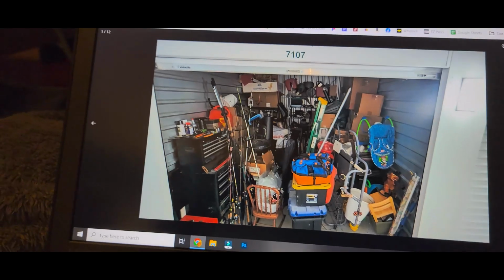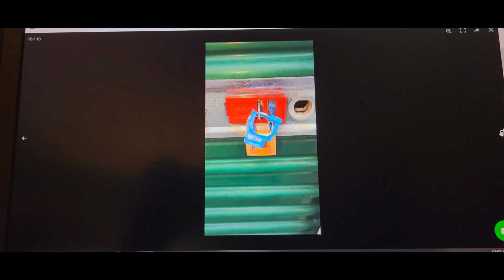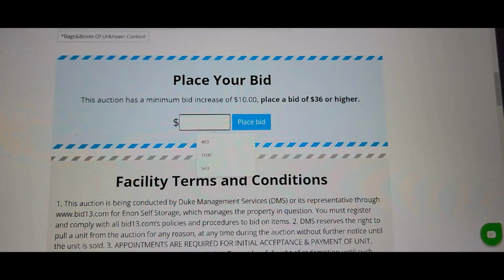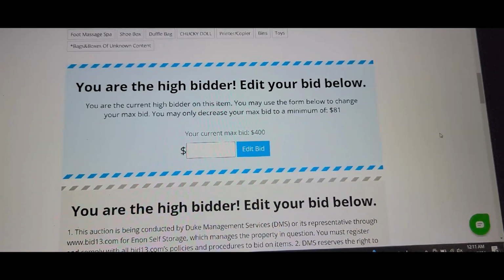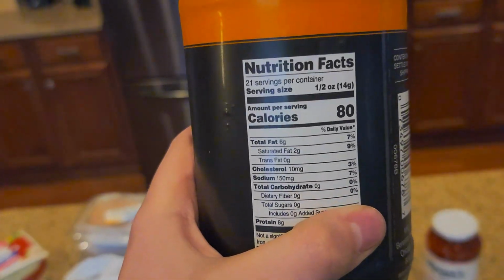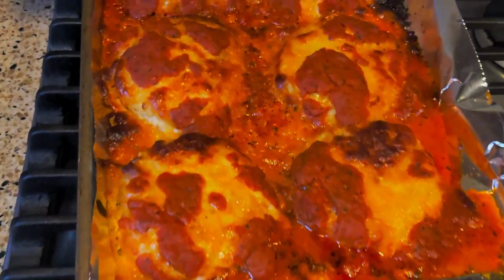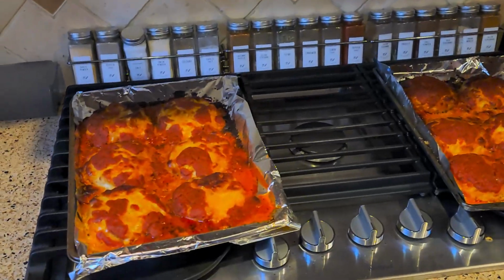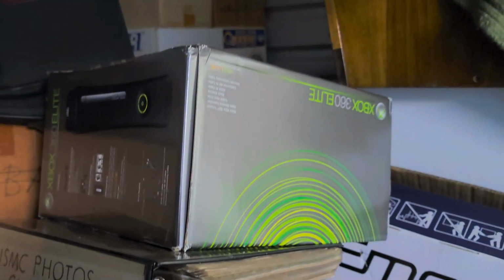I Paid $3,000 For This Storage Unit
I bought this storage unit for just under $3,000! Do you think it will be worth it!?